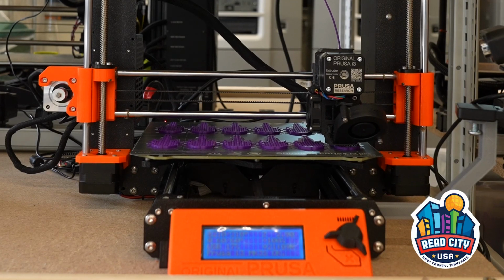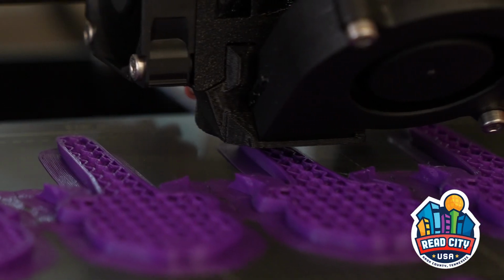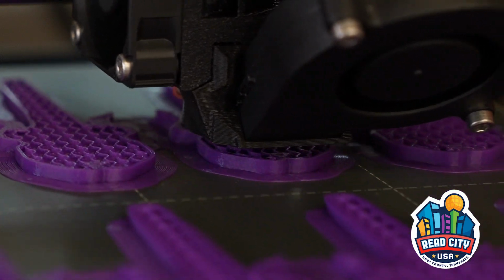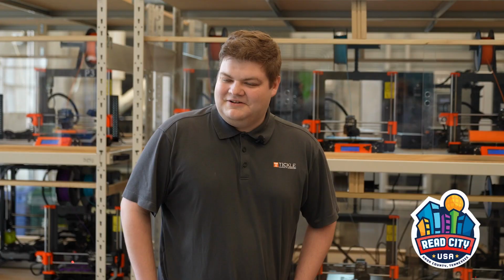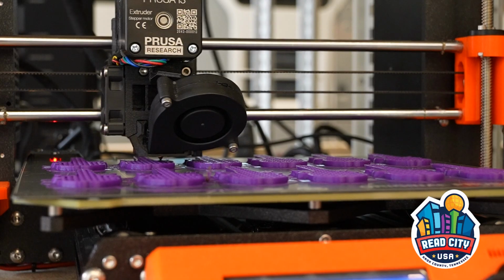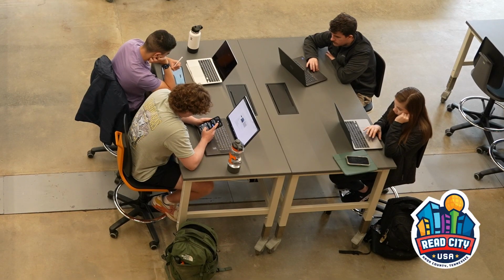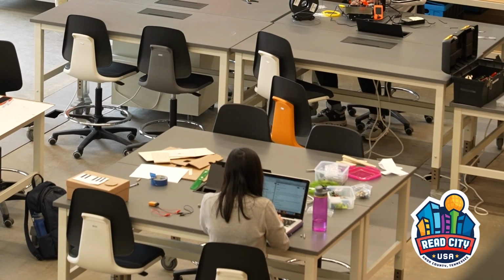One Book Read City Career Exploration: 3D Printing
As part of One Book Read City, explore career opportunities available as an engineer. In this video, you can learn how the University of Tennessee is using 3D printing at the Kao Innovation & Collaboration Studio to turn student ideas into real-life objects.